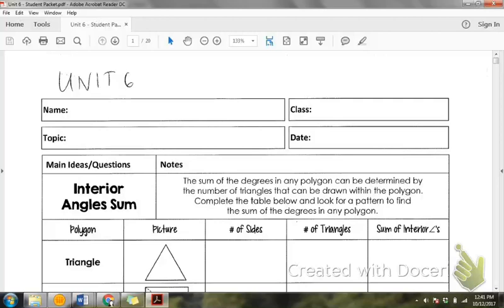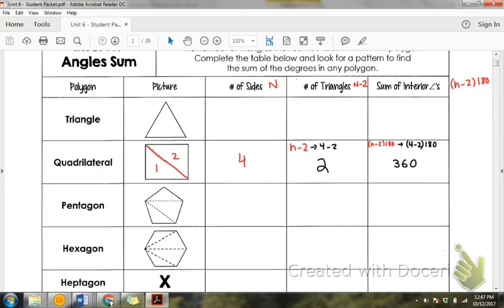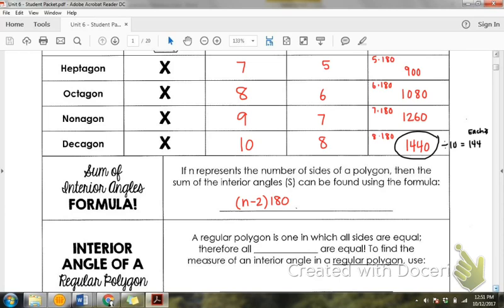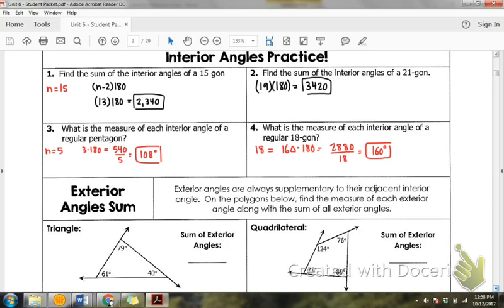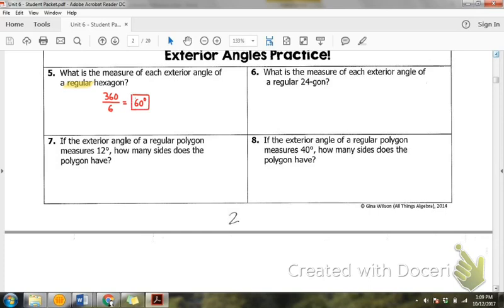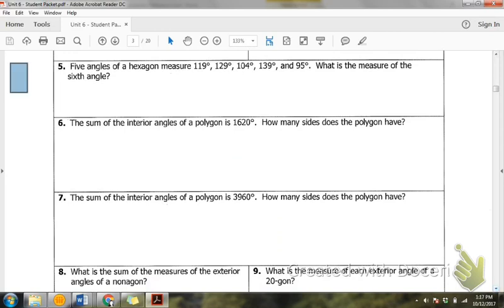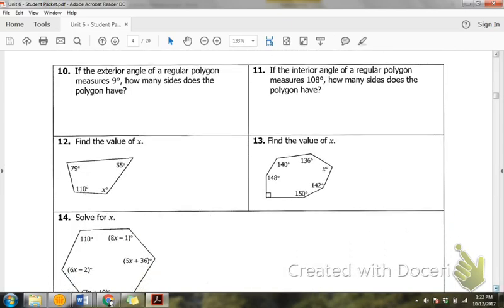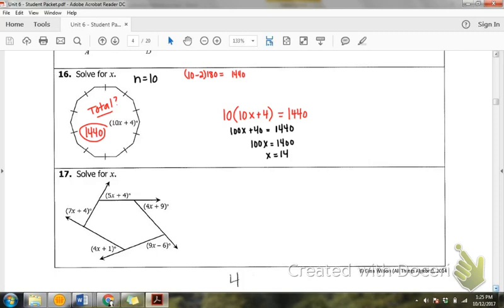6.1 N-Sided Polygons (Part 1)